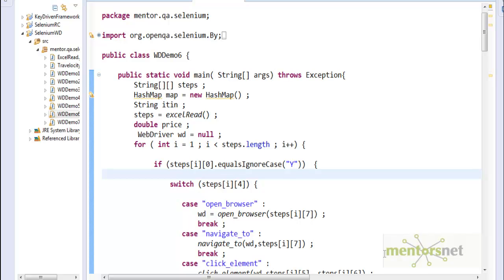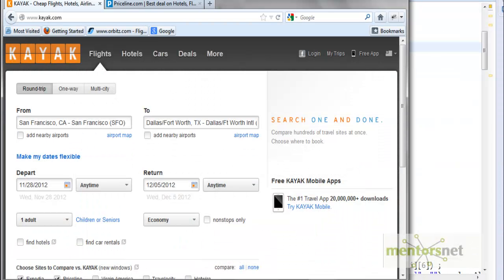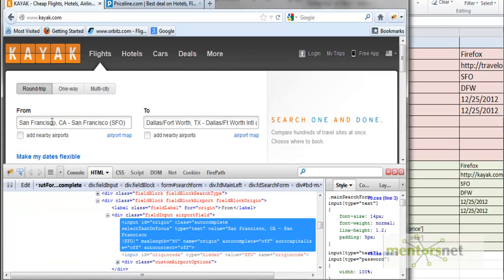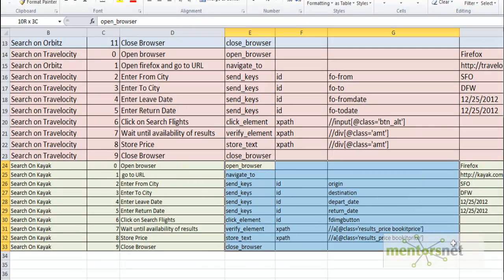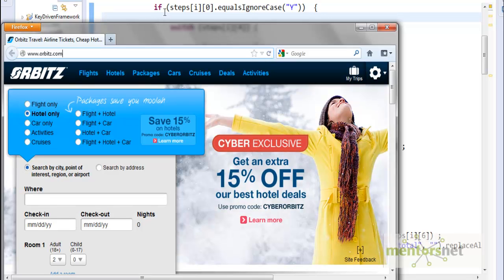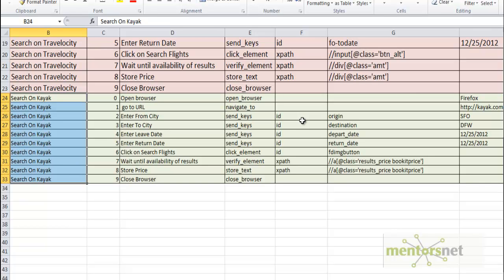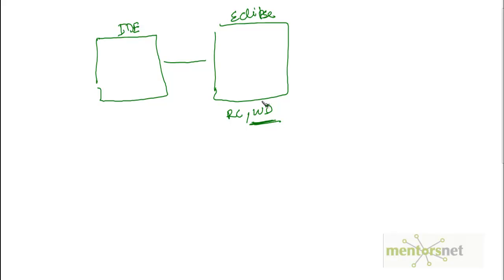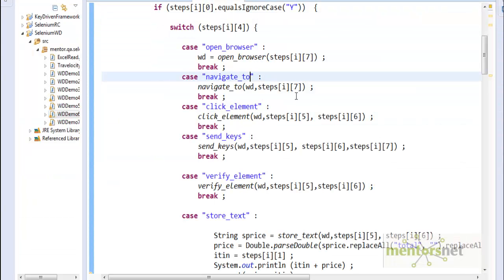SEL 31: Keyword Driven Framework In Action